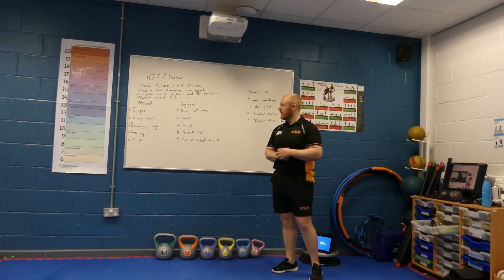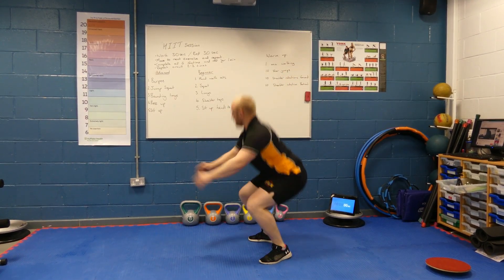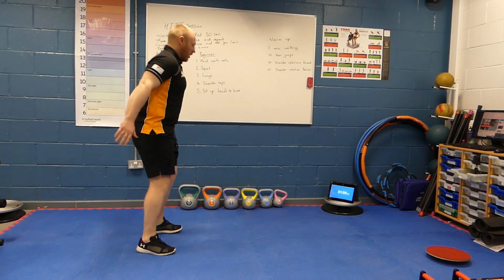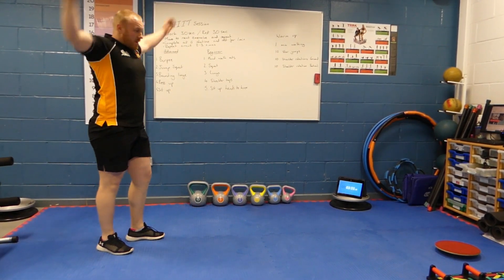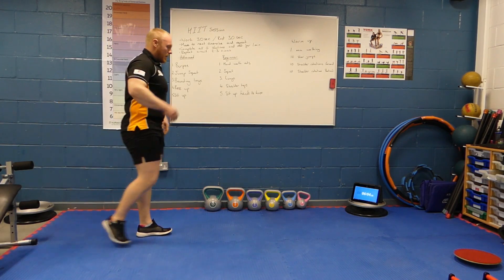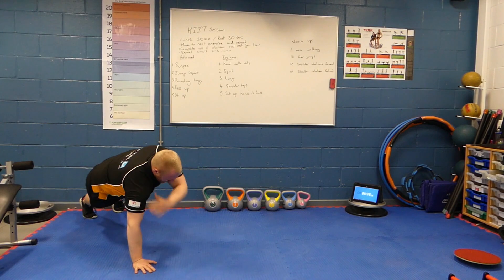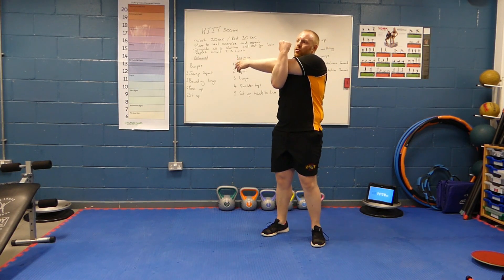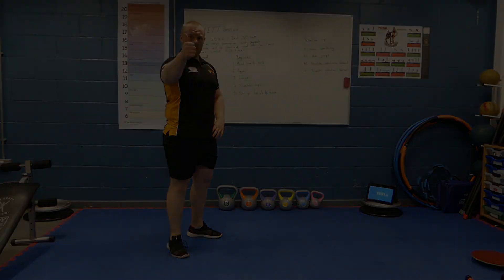Beckfoot PE HITT training Mr Donlan